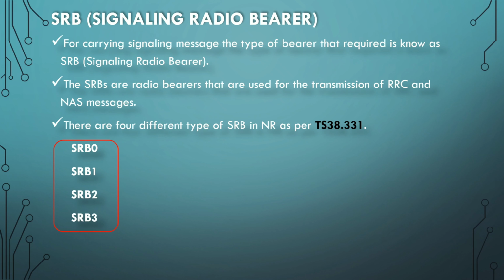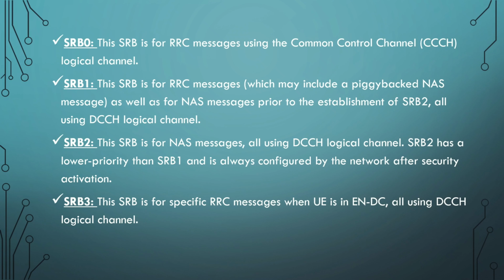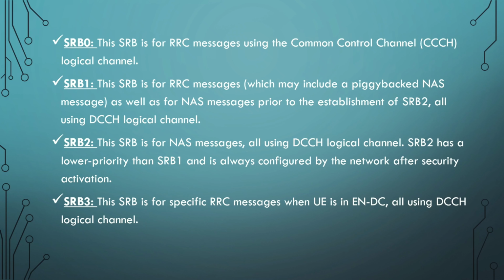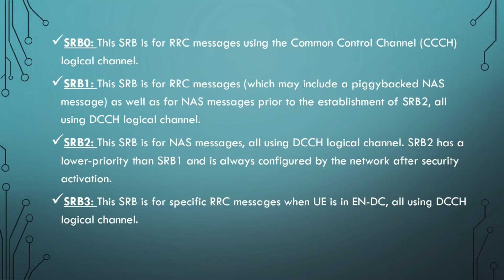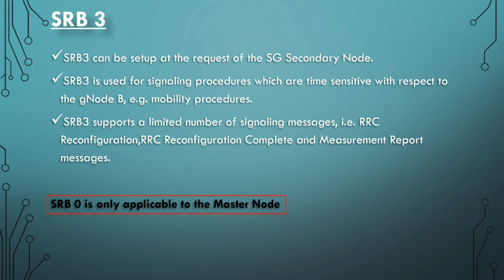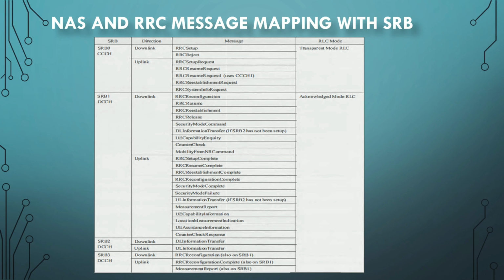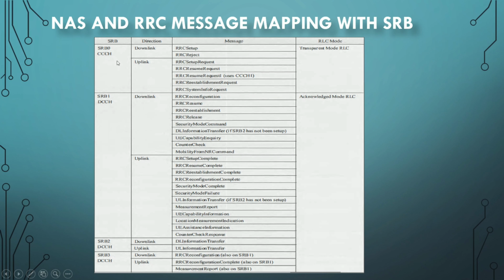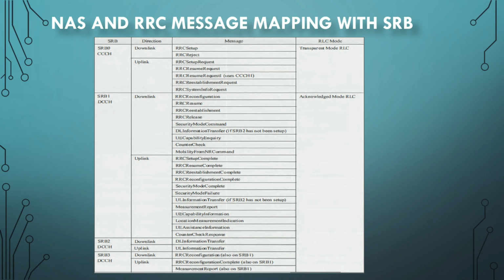5G-NR SRB (Signaling Radio Bearers) (Day 9) || techlteworld (TLW)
Hi All,

Hi All,
Please go through the below links .

Happy learning and sharing.